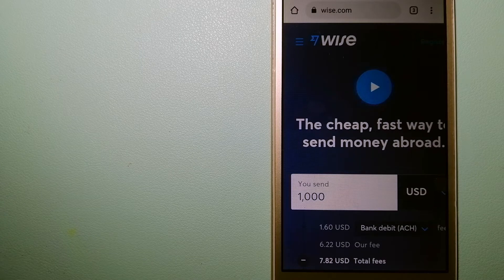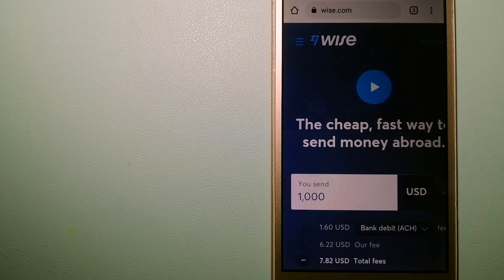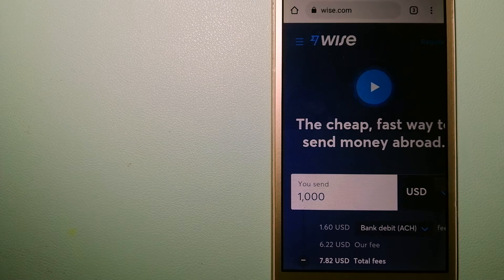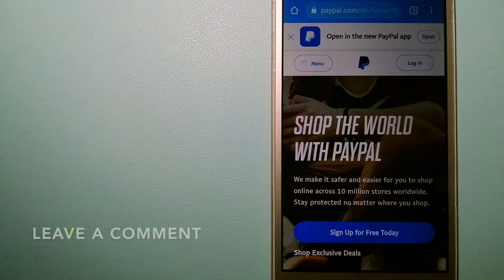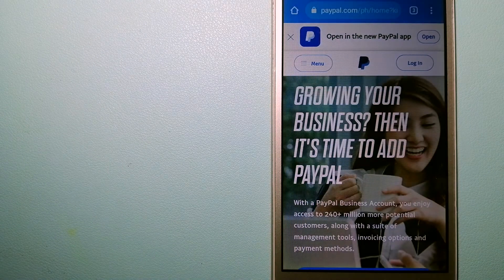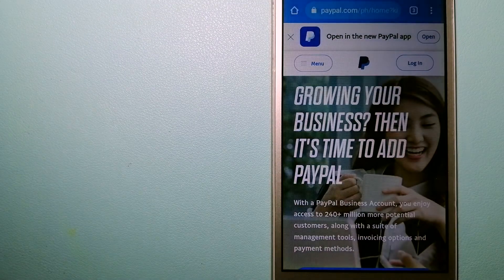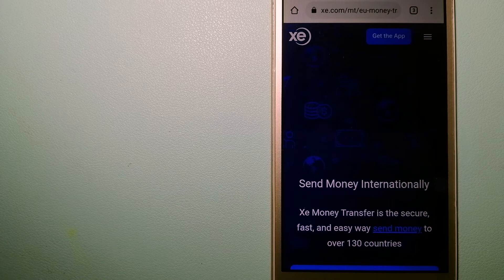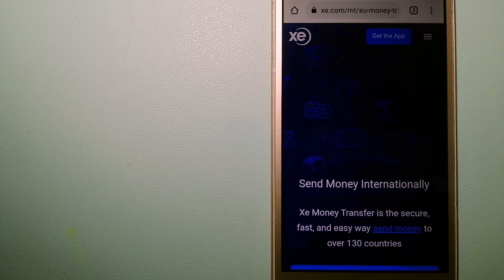🔴 How To Transfer Money Overseas From Argentina to Honduras🔴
Honduras,[a] officially the Republic of Honduras,[b] is a country in Central America. The republic of Honduras is bordered to the west by Guatemala, to the southwest by El Salvador, to the southeast by Nicaragua, to the south by the Pacific Ocean at the Gulf of Fonseca, and to the north by the Gulf of Honduras, a large inlet of the Caribbean Sea.